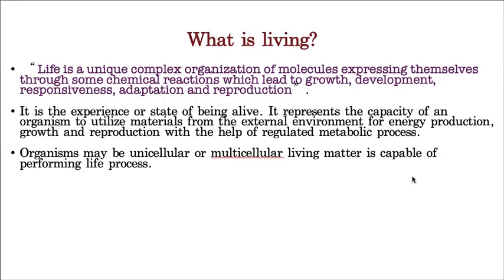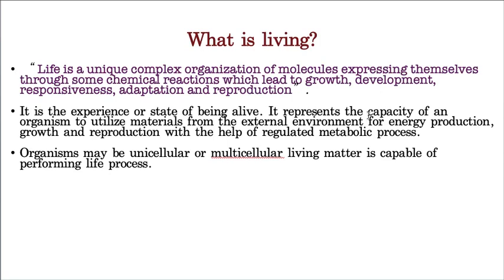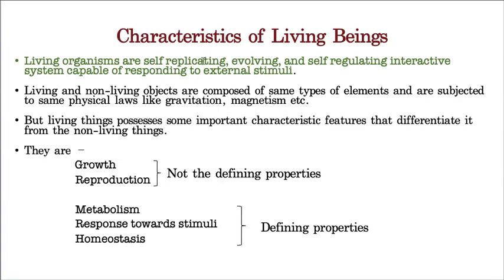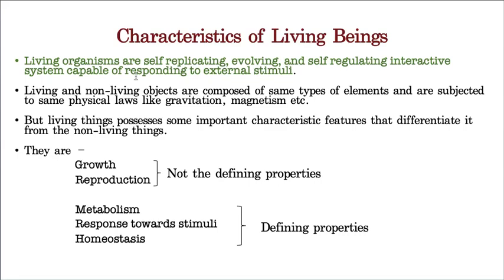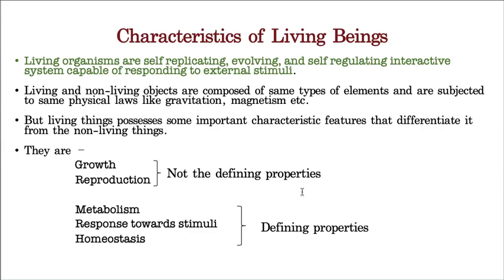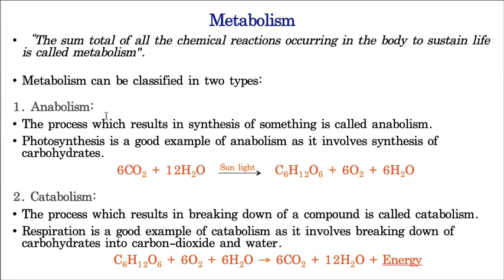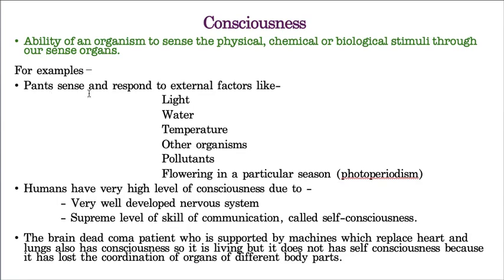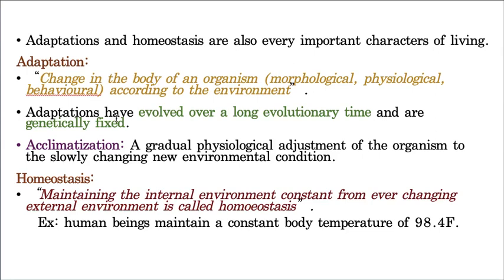Living World (Lecture 1)